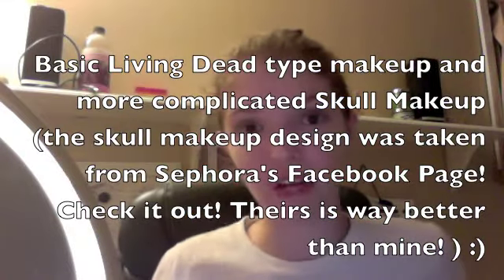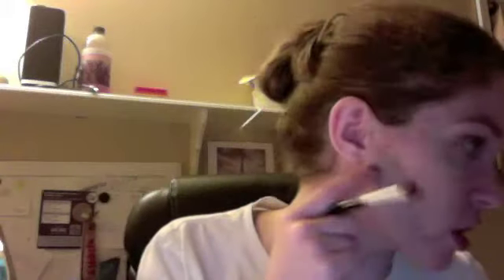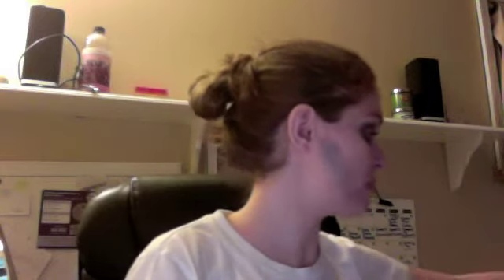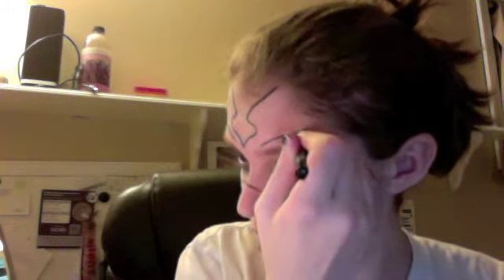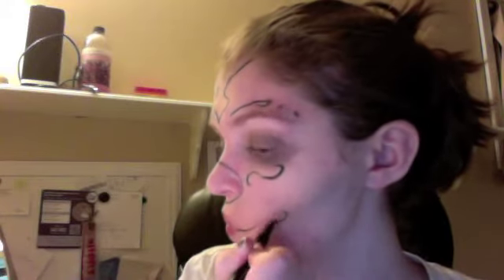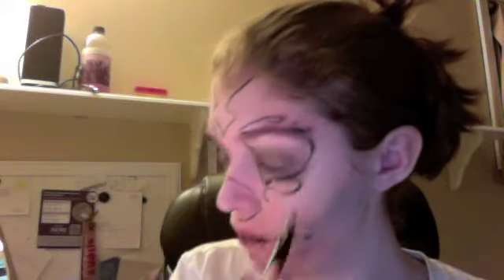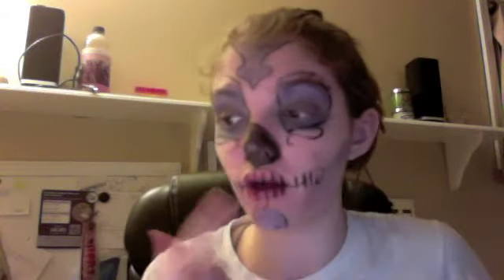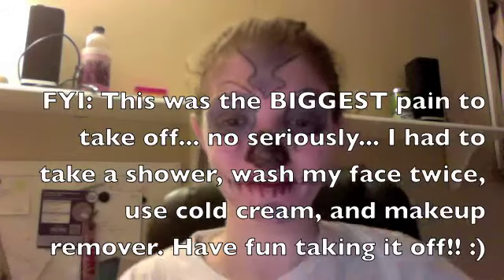halloween series: skull/ living dead Tutorial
Let me know what you think and check out Sephora for the face design of the skull.

Thanks!